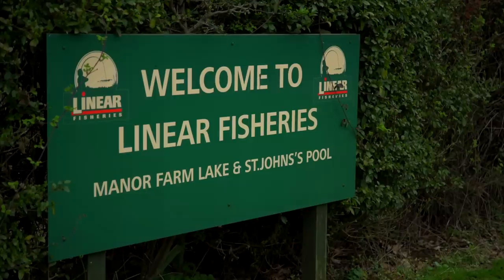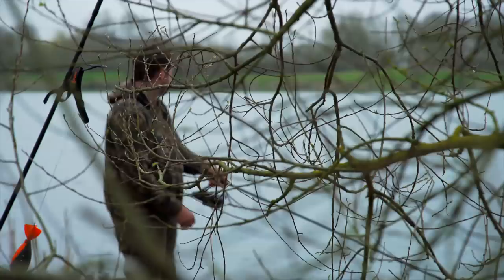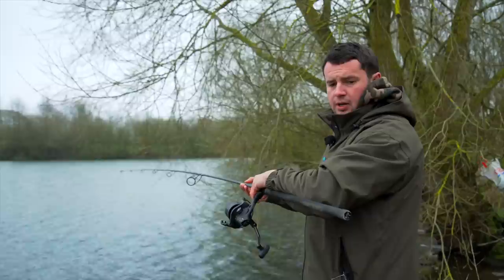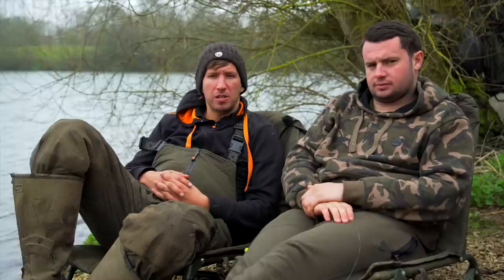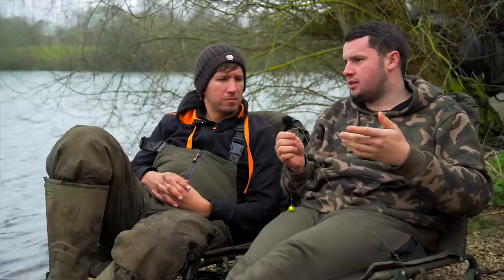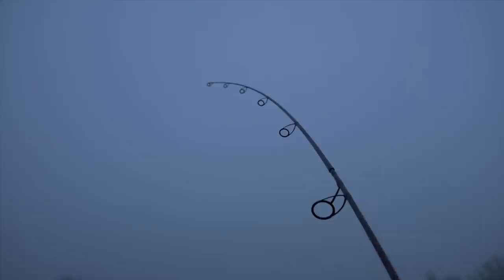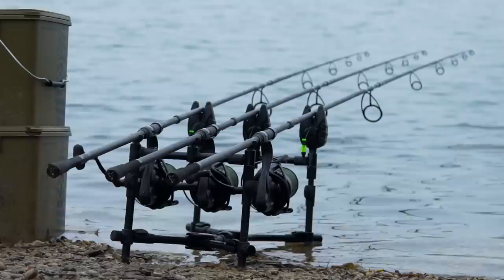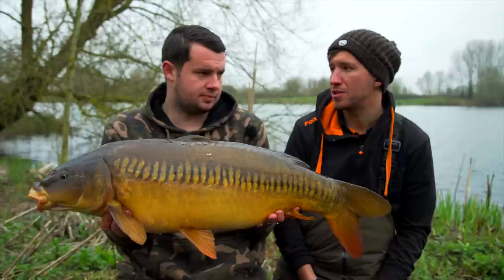GUEST SESSIONS - MANOR MADNESS - Carp Fishing at Linear Fisheries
Introducing a new video series from Fox 🙌, where big fish 🐳 hunter Lewis Porter is joined by a guest angler on a venue that showcases the style of fishing 🎣 that they love to do. Lewis picks their brains and gets to know exactly why that angler is so successful. The first guest is none other than Tom Maker 🍔 and of course he is at Linear Fisheries. This time he is on Manor Farm lake and in true form Tom quickly works out what the fish want and enjoys a classic bumper session!